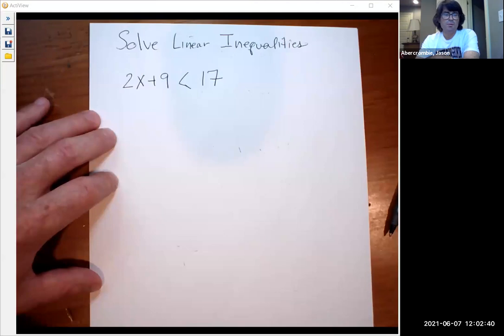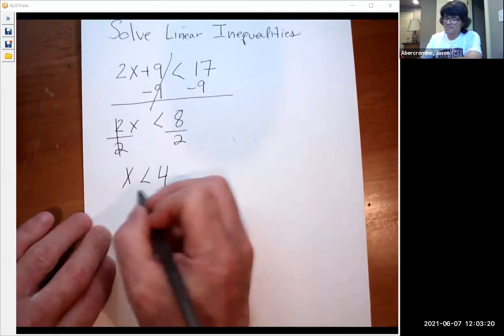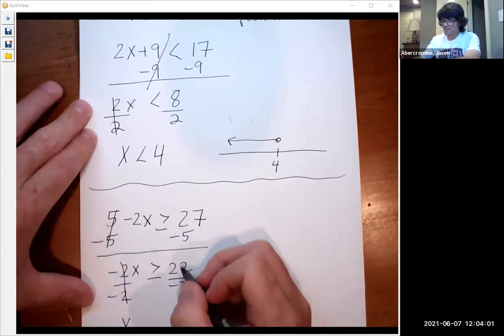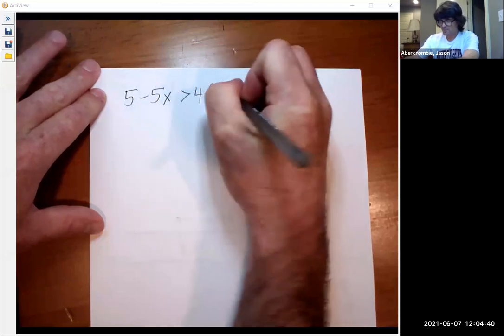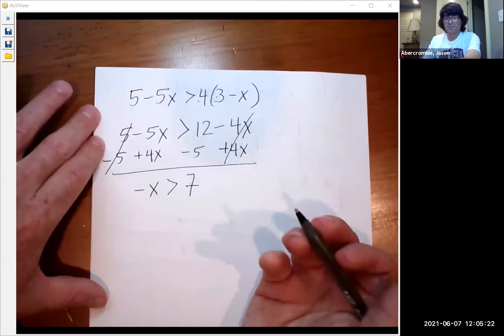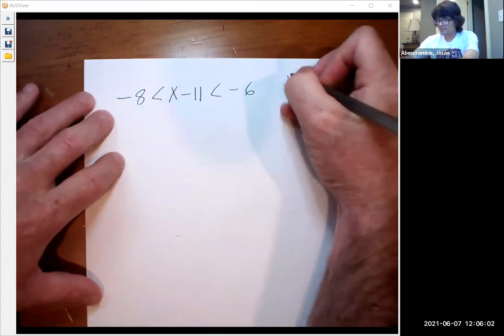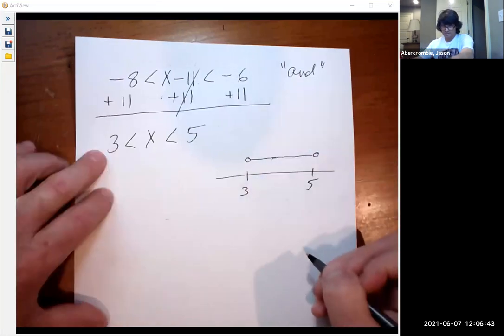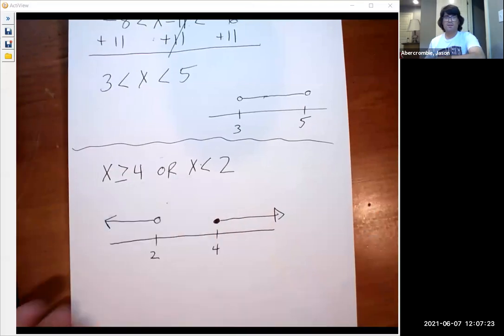Linear Inequalities...solving and graphing.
Solve and graph basic linear inequalities.